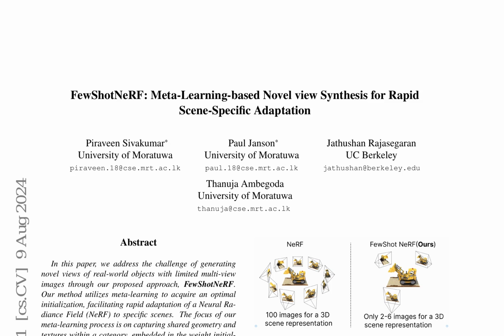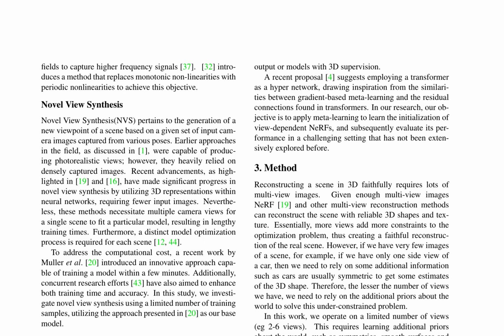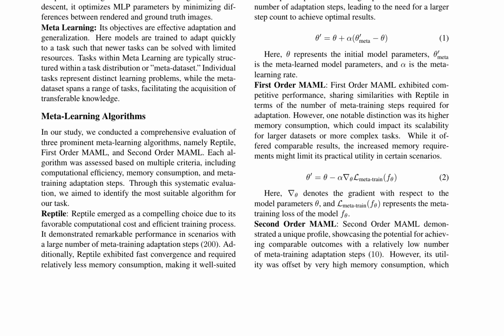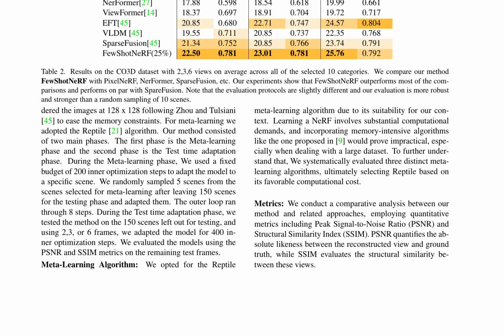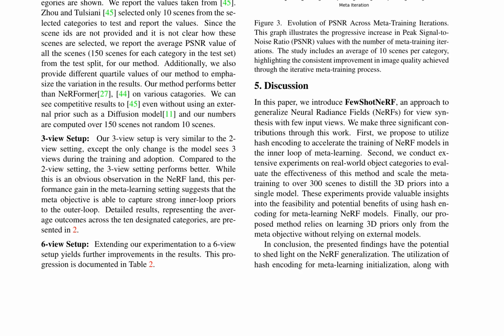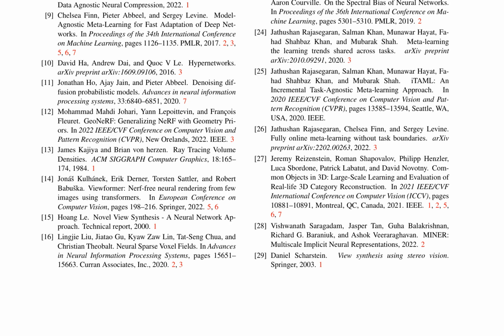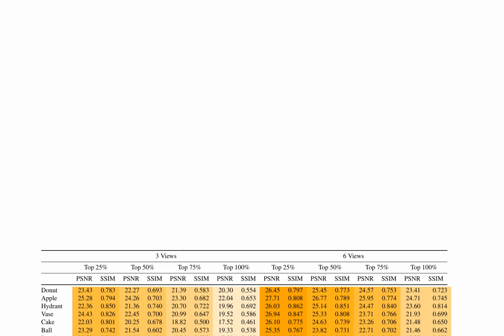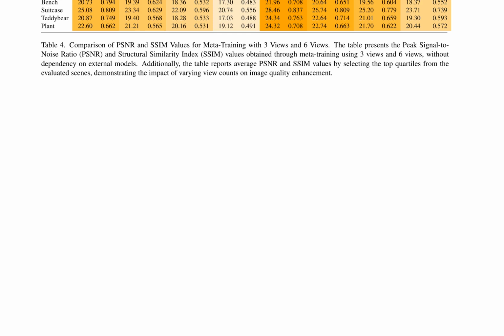FewShotNeRF: Meta-Learning-based Novel View Synthesis for Rapid Scene-Specific Adaptatio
Title: FewShotNeRF: Meta-Learning-based Novel View Synthesis for Rapid Scene-Specific Adaptation

Authors: Piraveen Sivakumar, Paul Janson, Jathushan Rajasegaran, Thanuja Ambegoda

Abstract:
In this paper, we address the challenge of generating novel views of real-world objects with limited multi-view images through our proposed approach, FewShotNeRF. Our method utilizes meta-learning to acquire optimal initialization, facilitating rapid adaptation of a Neural Radiance Field (NeRF) to specific scenes. The focus of our meta-learning process is on capturing shared geometry and textures within a category, embedded in the weight initialization. This approach expedites the learning process of NeRFs and leverages recent advancements in positional encodings to reduce the time required for fitting a NeRF to a scene, thereby accelerating the inner loop optimization of meta-learning. Notably, our method enables meta-learning on a large number of 3D scenes to establish a robust 3D prior for various categories. Through extensive evaluations on the Common Objects in 3D open source dataset, we empirically demonstrate the efficacy and potential of meta-learning in generating high-quality novel views of objects.